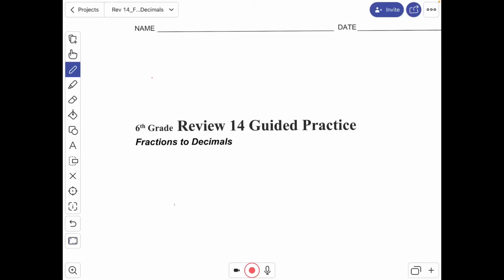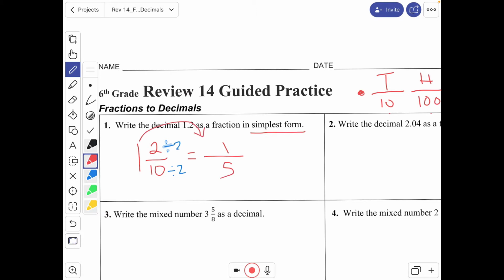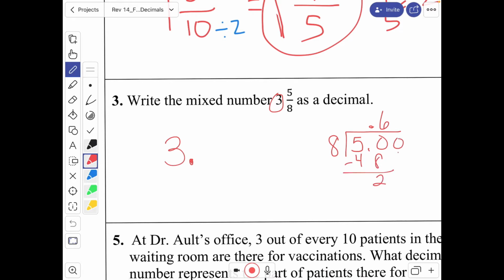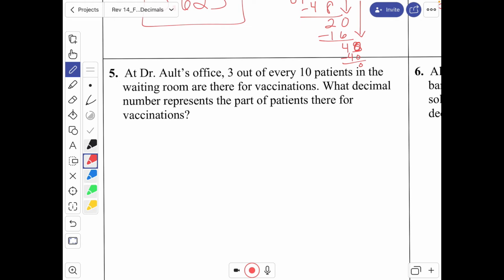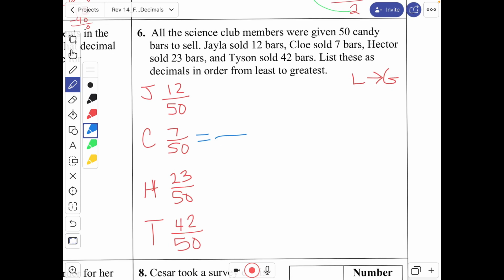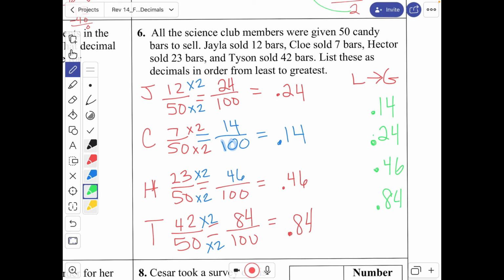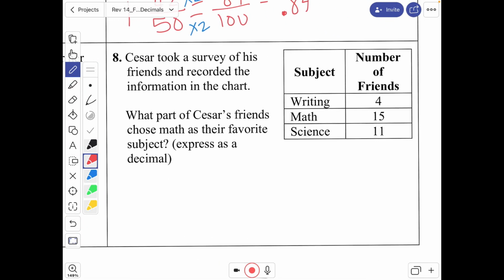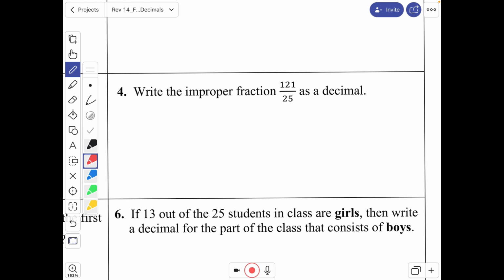6th grade Review 14 Fractions to Decimals